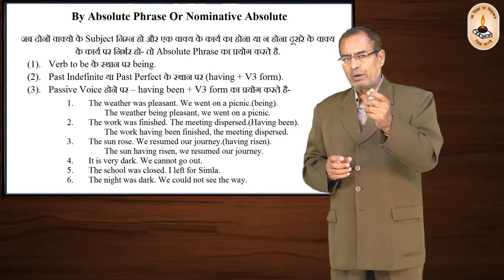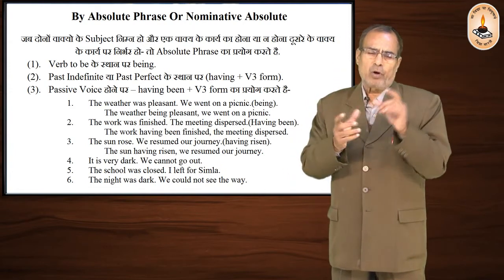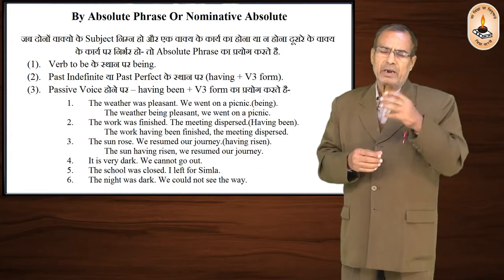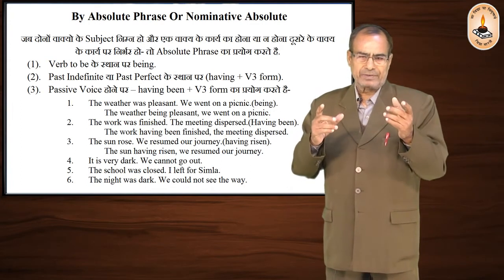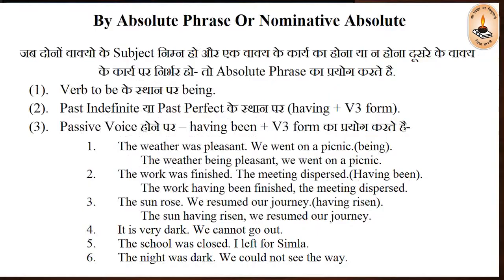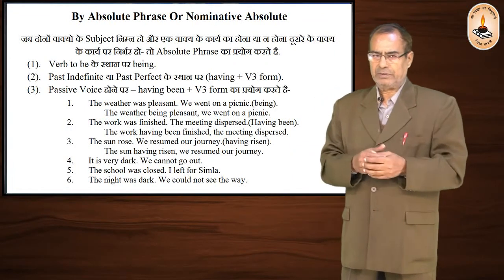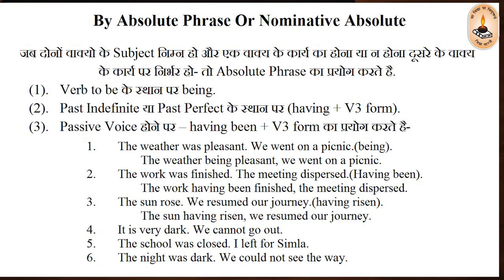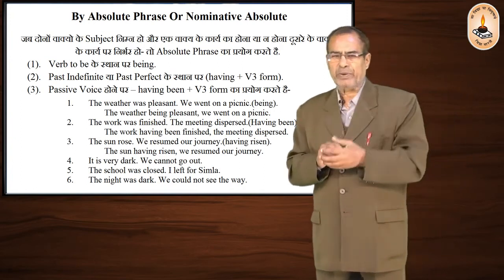Learn English Language - Lesson 29 - By Absolute Phrase Nominative Absolute|English Grammar Classes